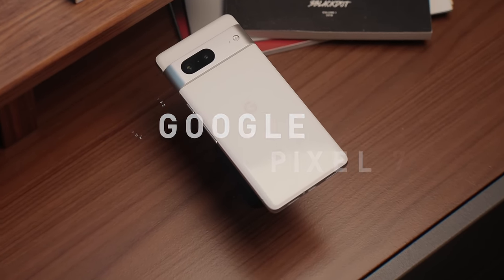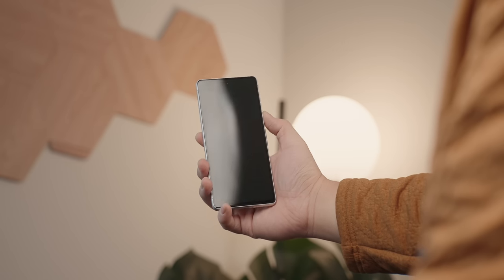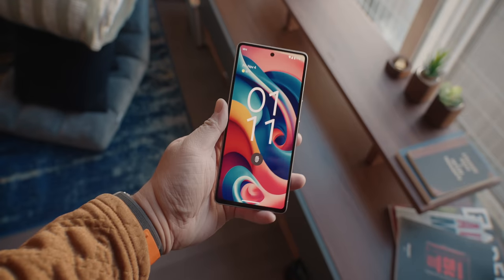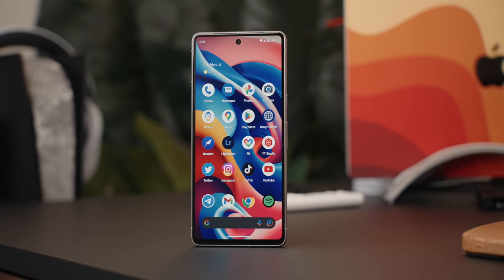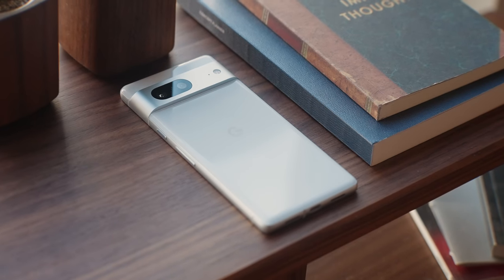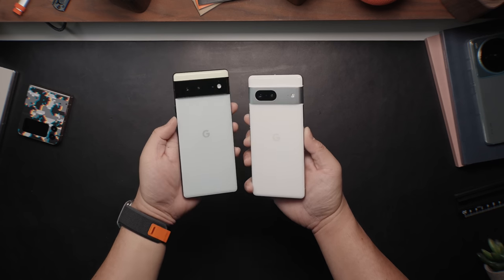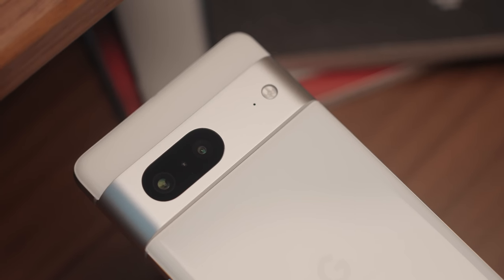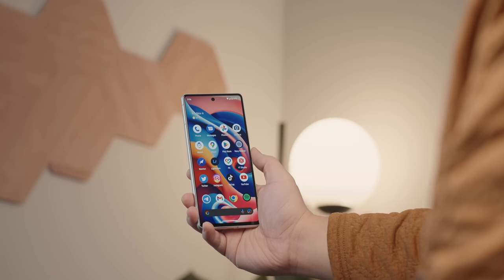The Google Pixel 7 is FINALLY PERFECT!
The Pixel 7 in my opinion the best version of the Pixel ever. It's literally pixel perfect. From the overall design, to the color choices, to the cameras, and the software. It is hands down my favorite Android smartphone this year in 2022. Sure, there's really NOT a whole lot that's different from the 6 to the 7, but it's a refinement, and if we're talking in Apple's term. It's the best "S" upgrade the Pixel's gotten. Great work, Google!